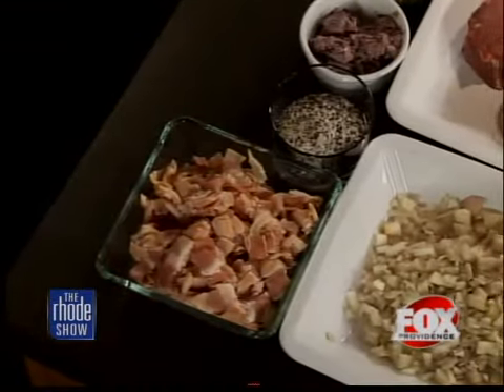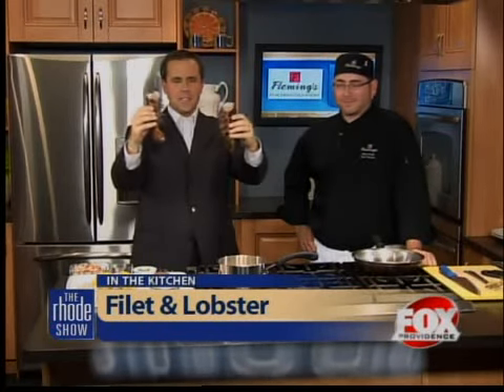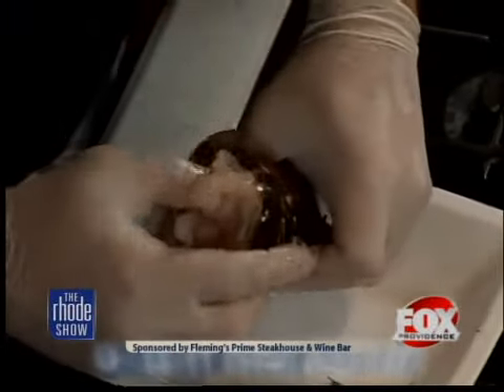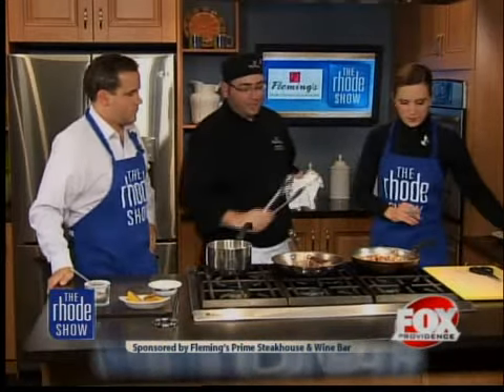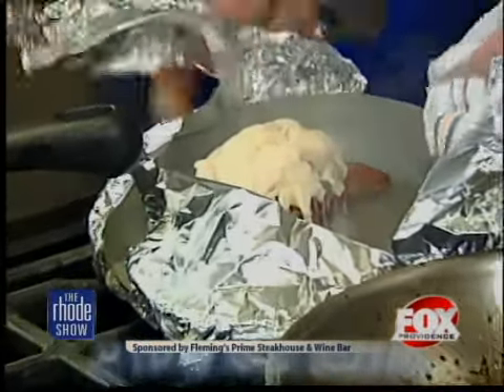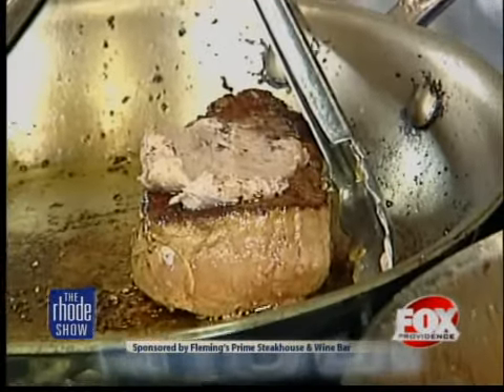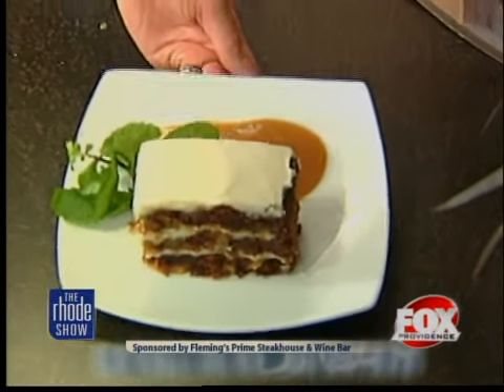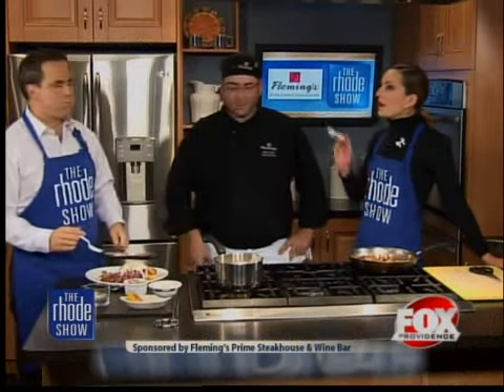Filet & Lobster w/ Forestiere Mushrooms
We're in the kitchen cooking Filet & Lobster w/ Forestiere Mushrooms in the kitchen with Chef Mike Civali with Flemings Prime Steakhouse & Wine Bar.